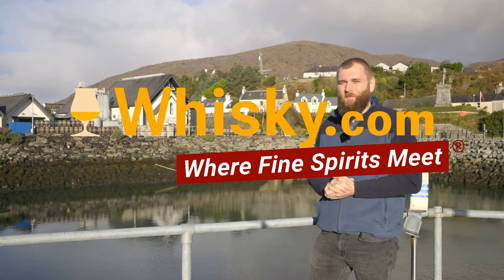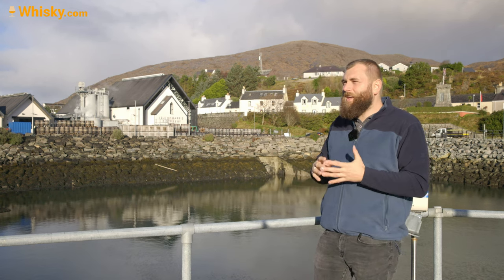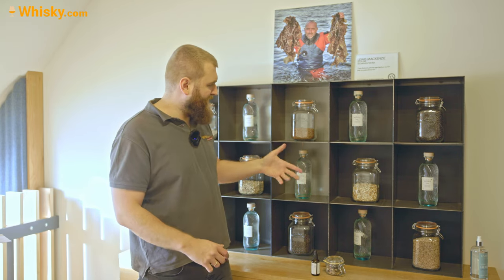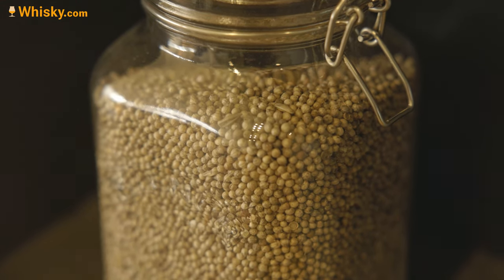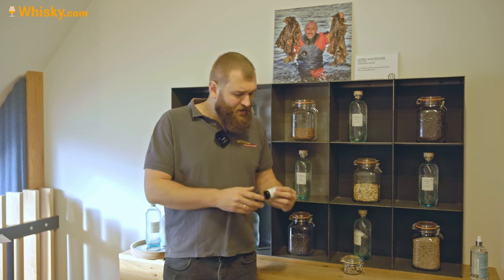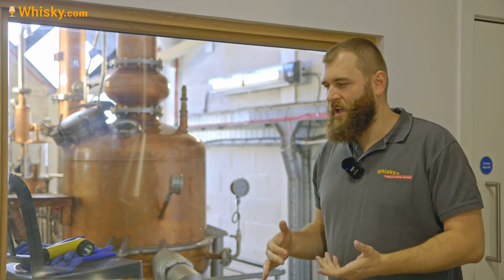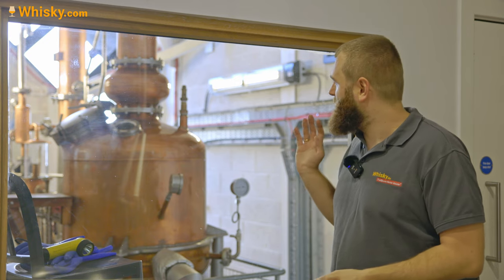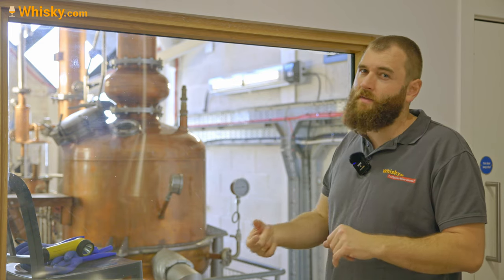How Gin is made at Isle of Harris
The core ingredient of Isle of Harris Gin is sugar kelp, a type of brown algae that tastes slightly sweet. The seaweed is harvested in the spring from the island's local lakes and then dried. A sustainable harvest provides for the sugar kelp to be allowed to regrow during the cooler months. The seaweed gives Isle of Harris Gin its distinctive maritime character, while classic gin botanicals such as juniper berries, coriander seeds, cassia bark and angelica root provide the typical spicy-sweet gin flavor. Orange peel, cubeb pepper, licorice and iris root emphasize the maritime aroma of the gin in small quantities.

We were allowed to visit the Isle of Harris distillery and got exciting insights into the production of the gin, which we do not want to withhold from you.

Timestamps:
00:00 Intro
01:48 Botanicals
04:18 Mazeration + Distillation
06:36 Interview + Tasting